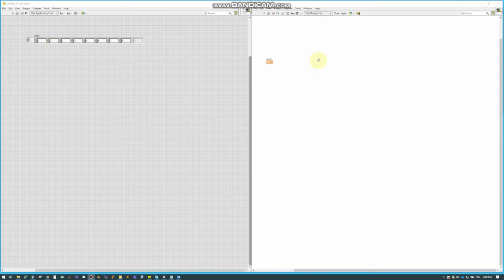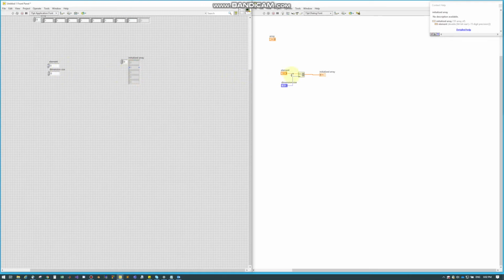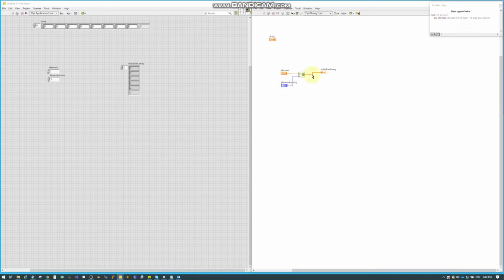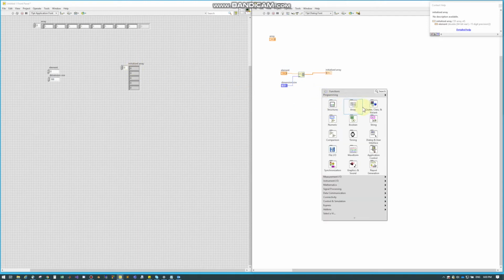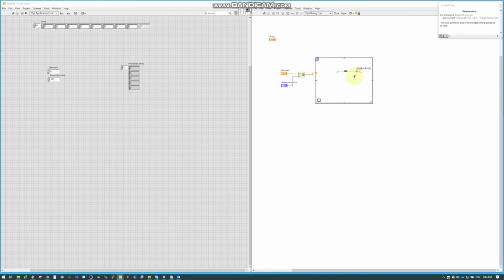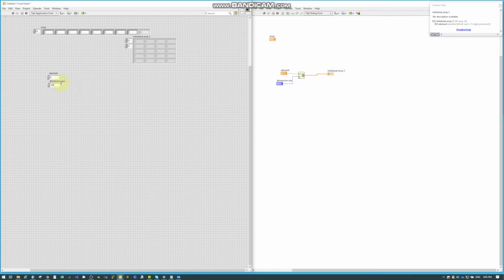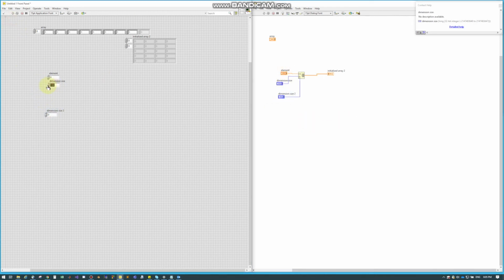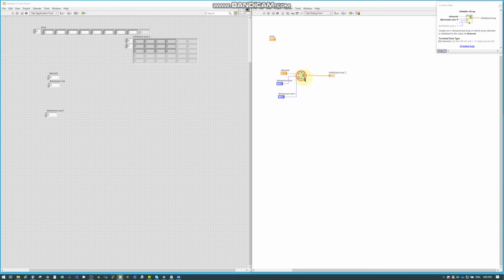LabVIEW Initialize Array - Basics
This video covers the basics of Initializing Array in LabVIEW. I plan to continue making videos of all LabVIEW topics. The videos will stay short and get right to the point!